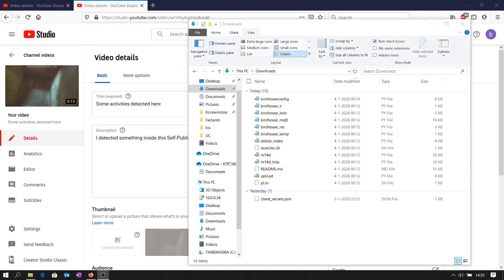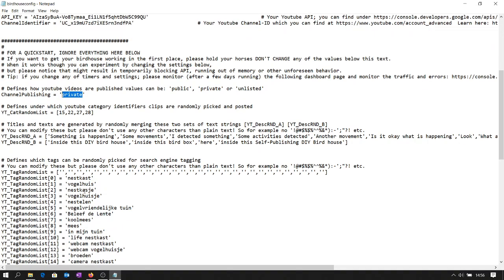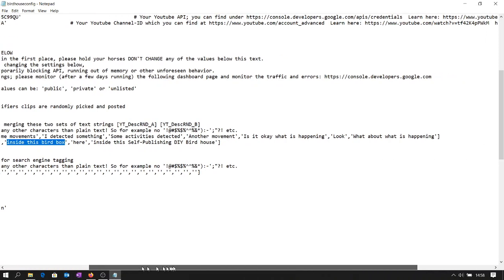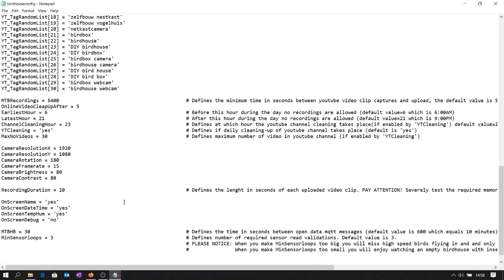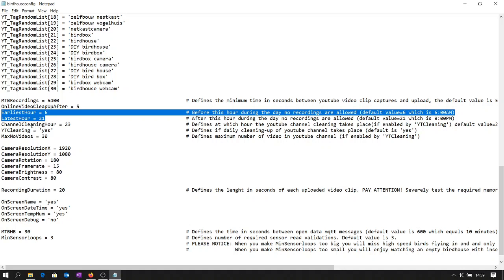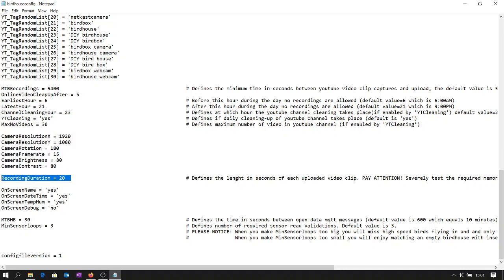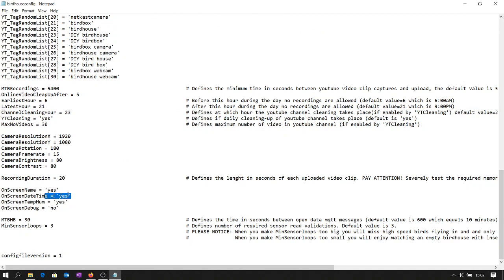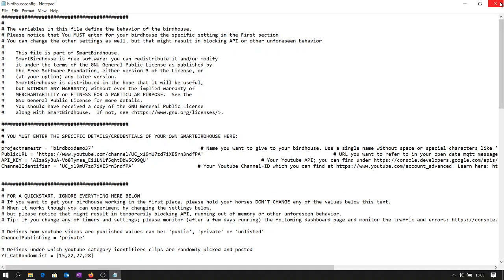Step15 Config file explained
This is the final step of this DIY instruction. It is not my intention, but based on feedback I might add additional video's in the future.
I will also try to keep the Github page updated.
When you have finished, installed and use the Birdhouse:
1. Don't forget to login the Birdhouse YouTube  account now and then. I expect that you now&then have to confirm updated T&Cs
2. Login now and then into your Birdhouse and have a look at the logfile current.log just to keep an eys how it is doing.